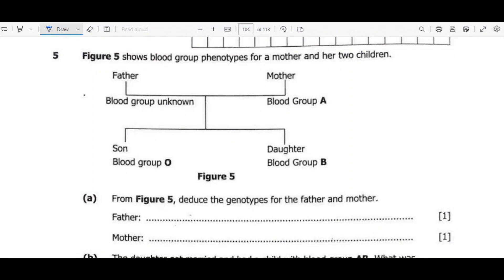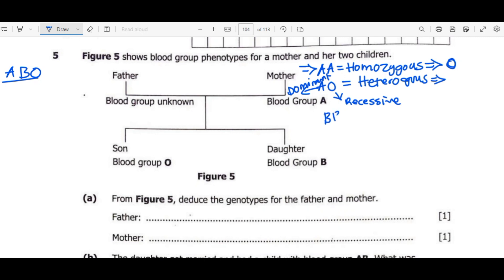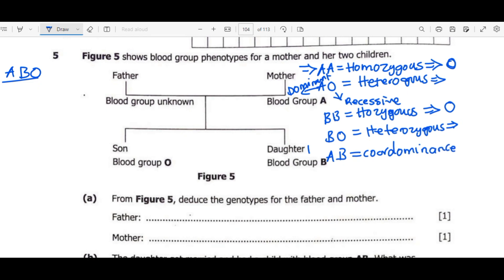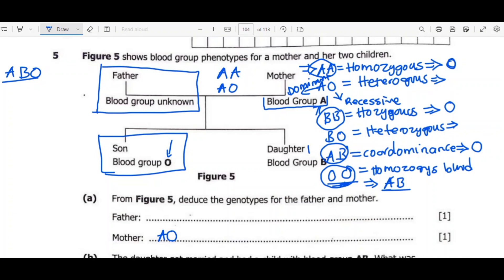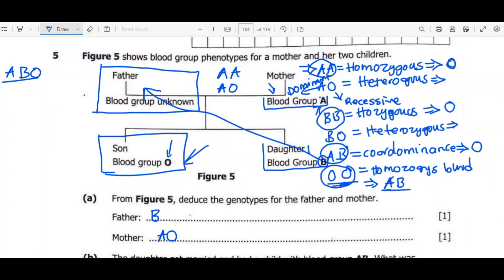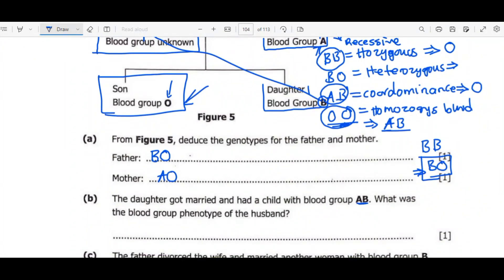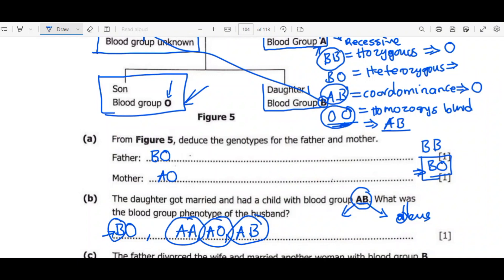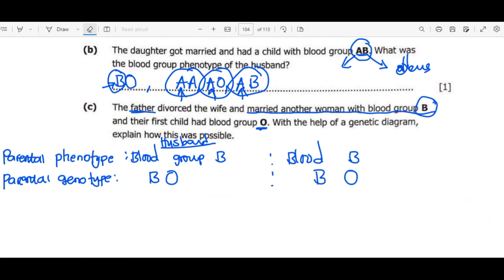HOW TO WRITE A GENETIC DIAGRAM FOR BLOOD GROUP(BIOLOGY EXAM QUESTION)